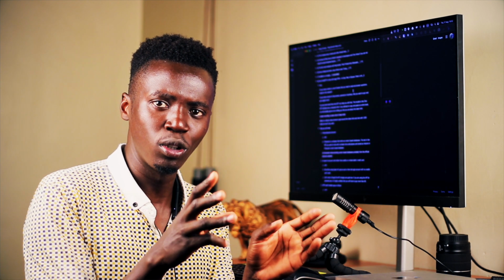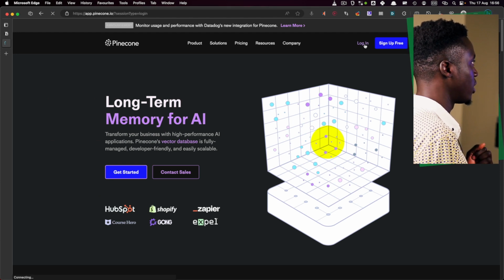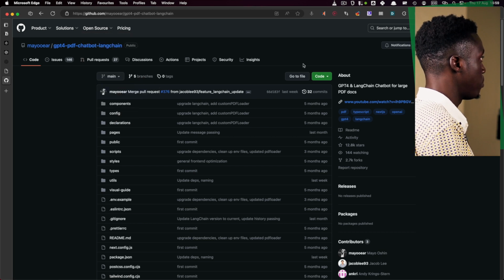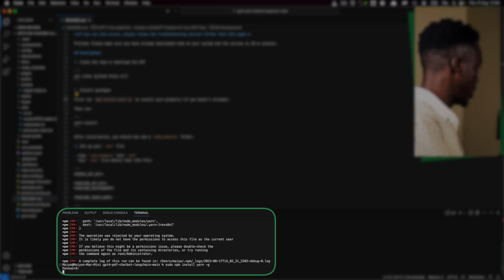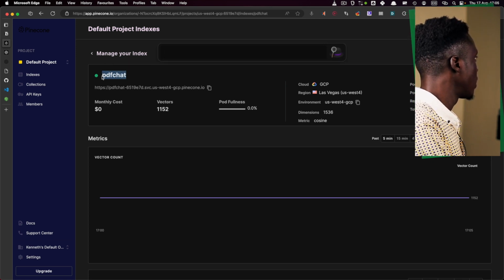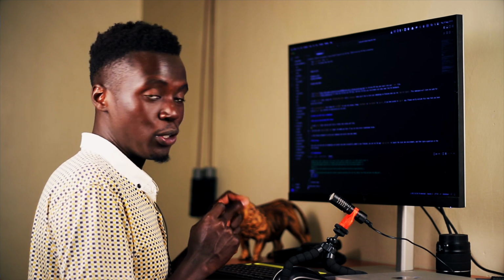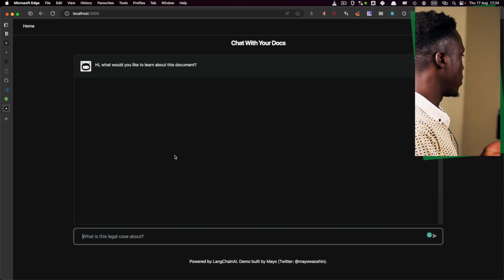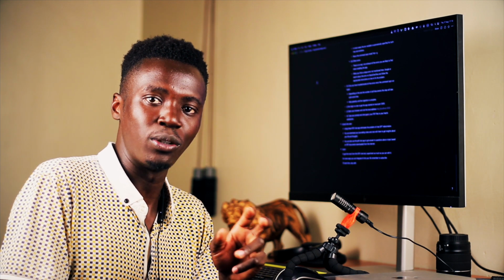Bypass the ChatGPT Token Limit and Chat with Long PDFs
In this video, I take you through how to setup gpt4-pdf-chatbot. Setting up the Chatbot will allow you to chat with large documents as large as 10,000 pages all at once. This eliminates the annoying chatgpt error that you are above the token limit.
No more reading large documents. Let A.I read them for you.